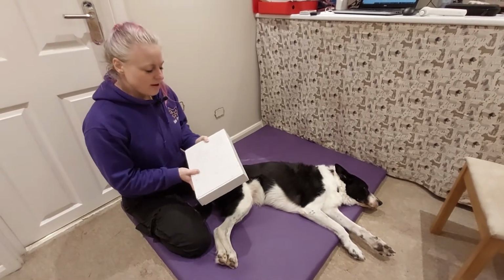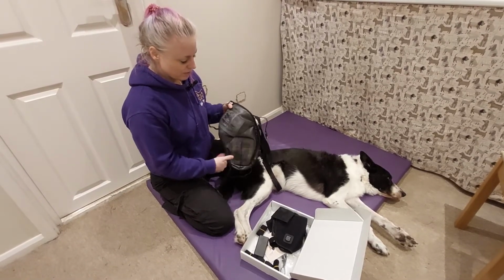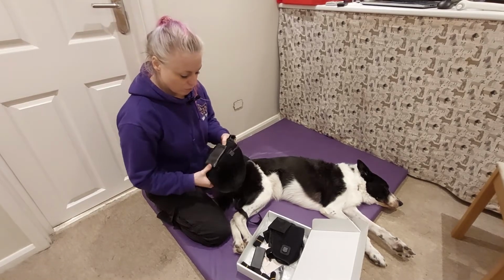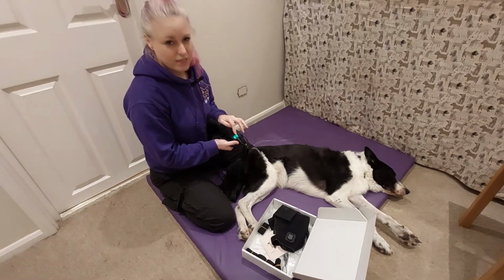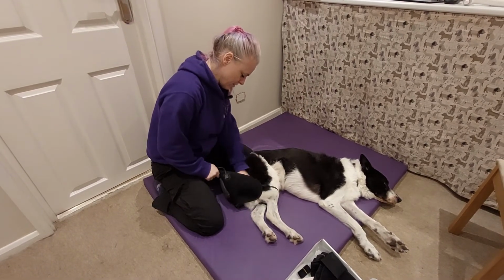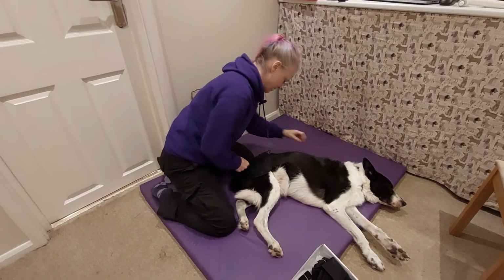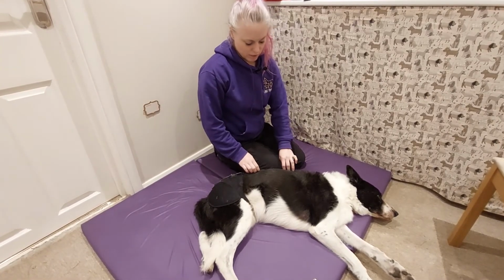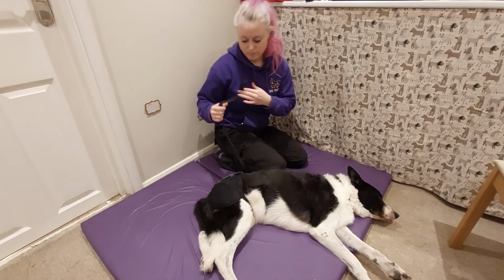Petietec Thermal Brace review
Donna, Animal physiotherapist and Veterinary nurse, reviews the Petietec thermal brace.
Donna loves the product and uses it in her own dog.